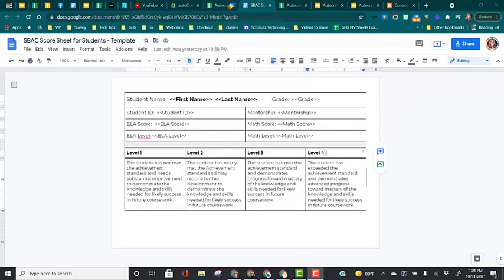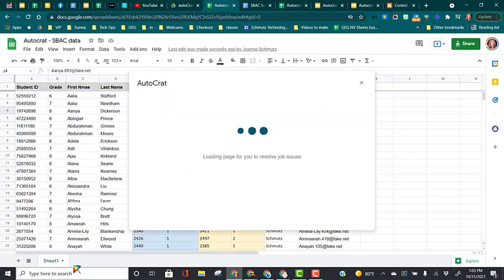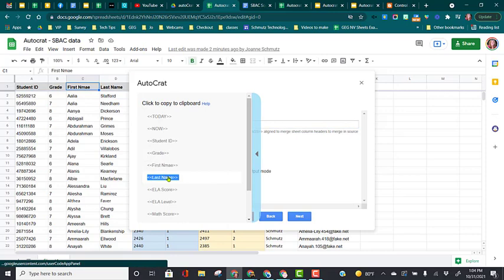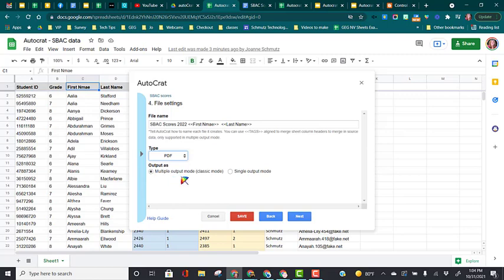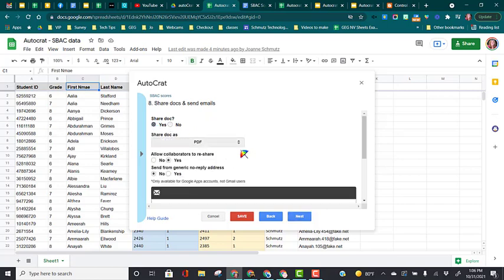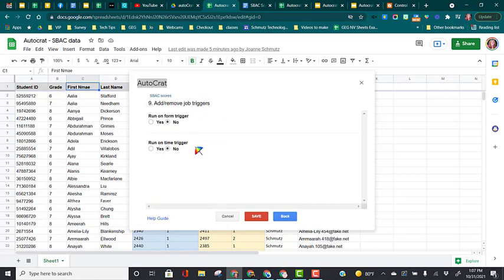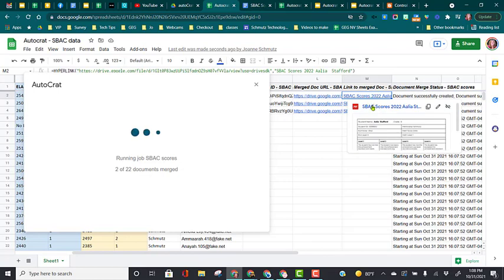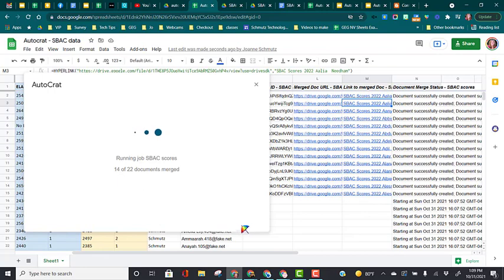Autocrat - Create Individualized and Personalized Documents and Email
This video tutorial shows you how to use Google Sheets add-on Autocrat to create individualized and personalized documents and Email them to individuals.